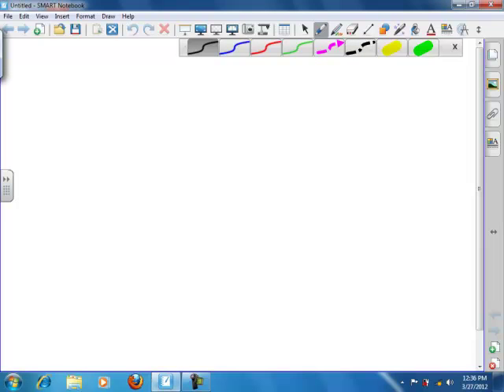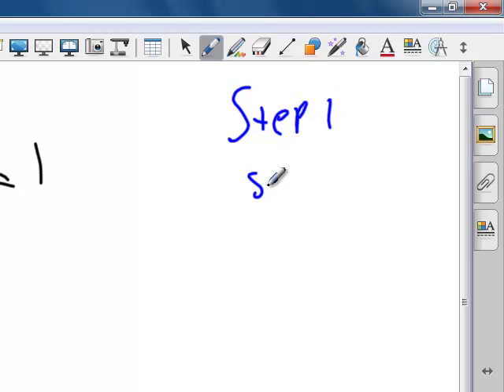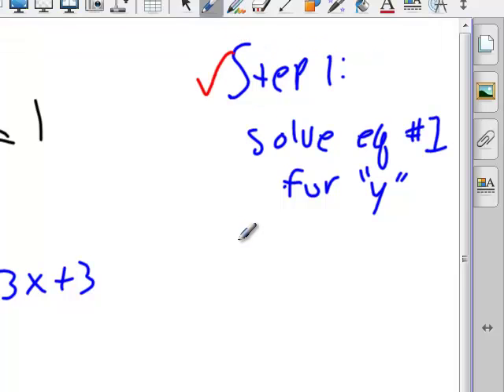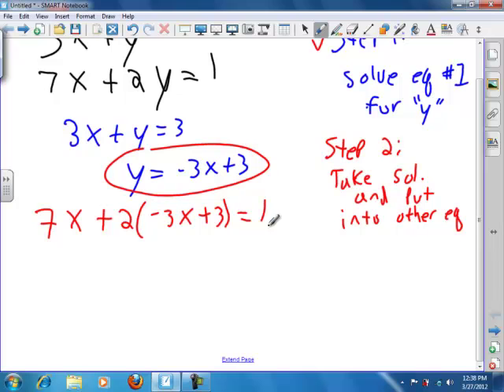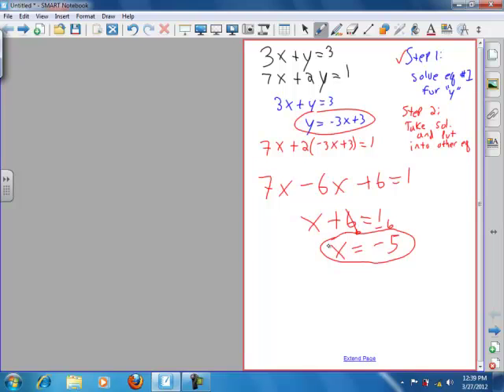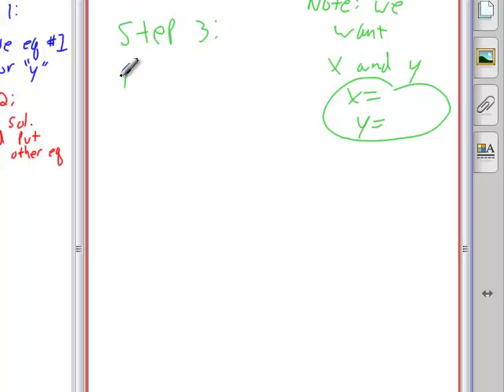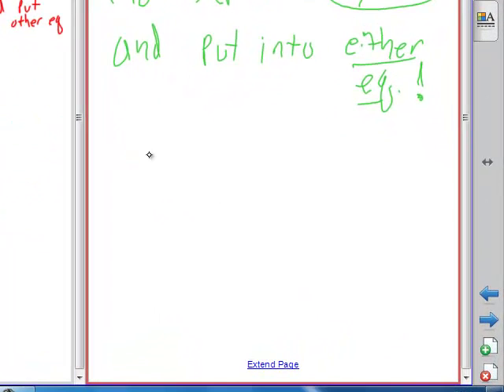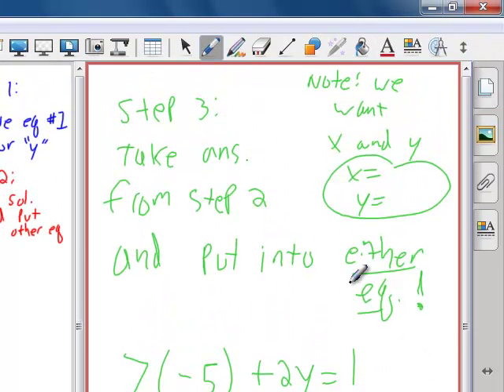Solving Systems by Substitution Part 1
Part one on how to solve systems by substitution method